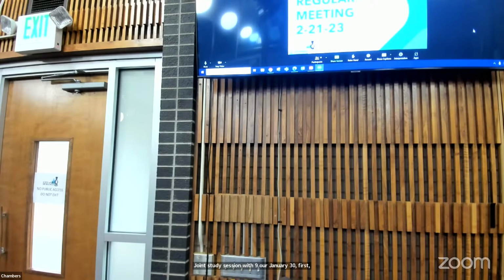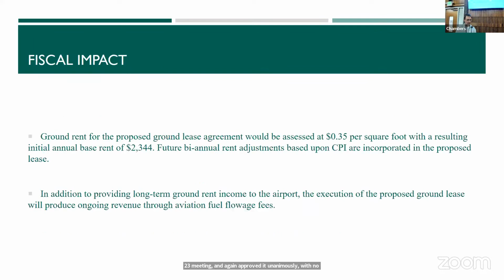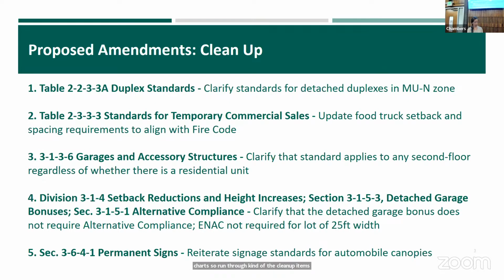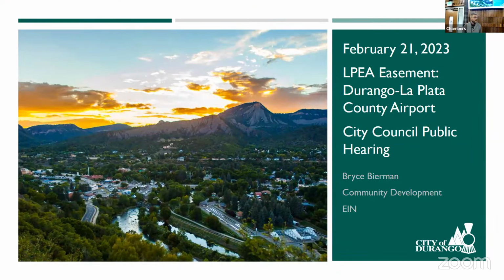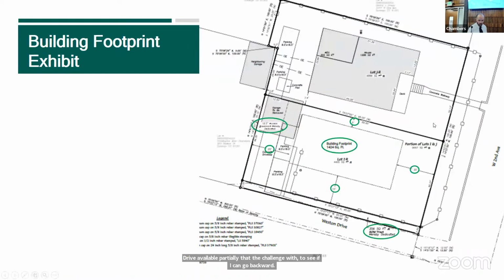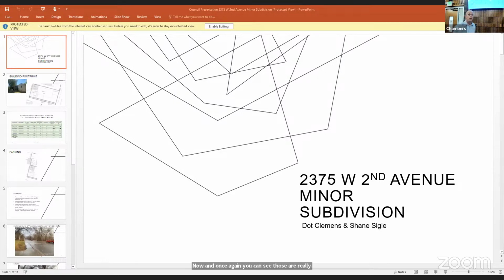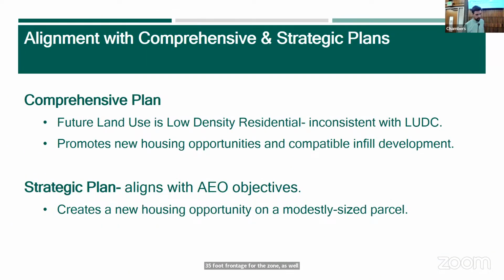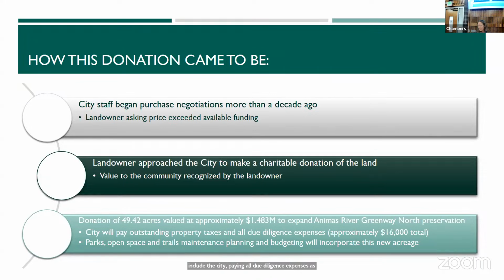CITY COUNCIL Regular Meeting 2-21-23